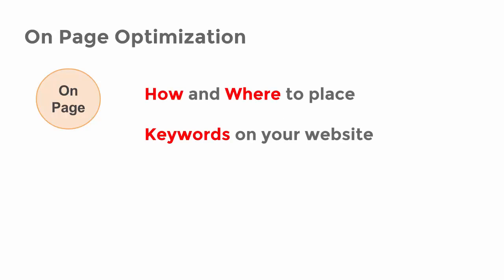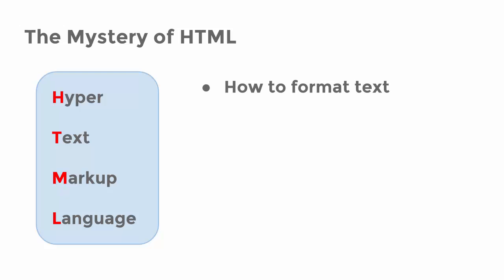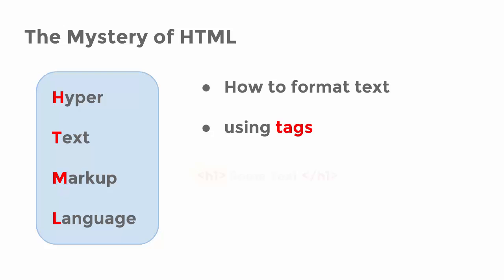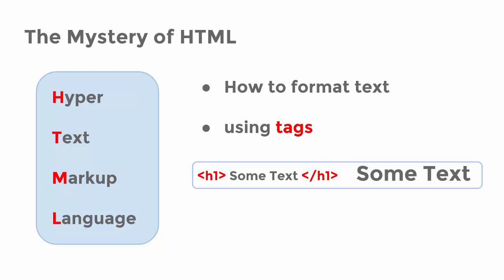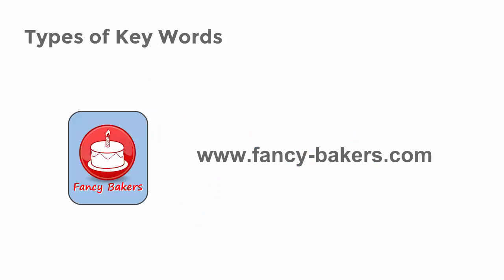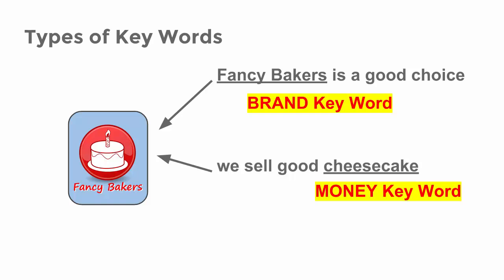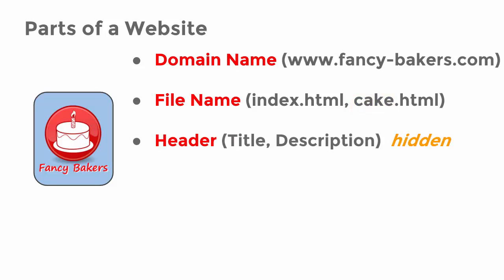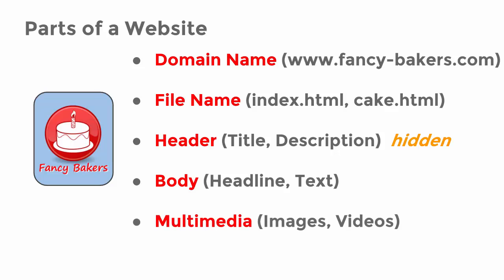004 On Page Introduction